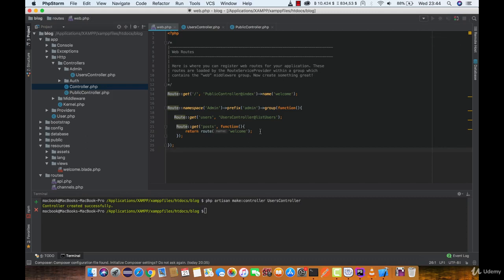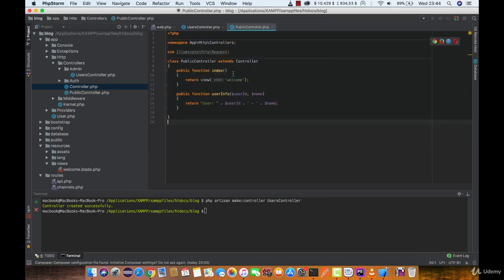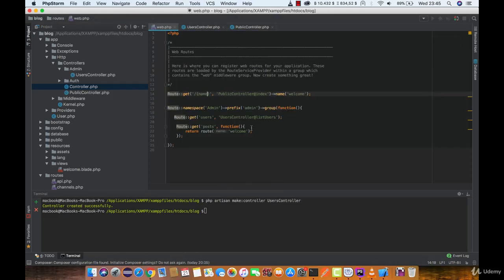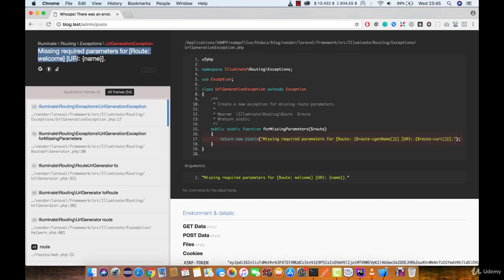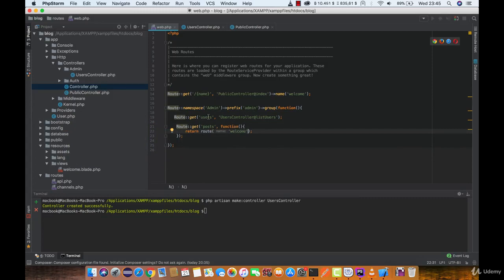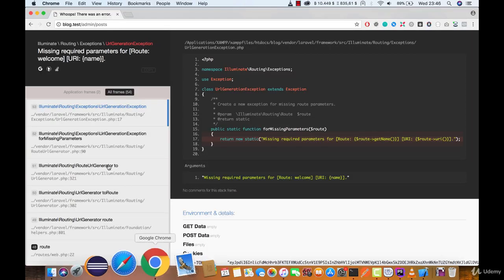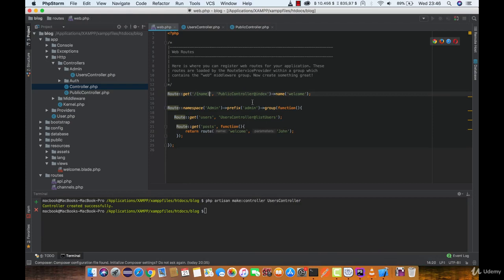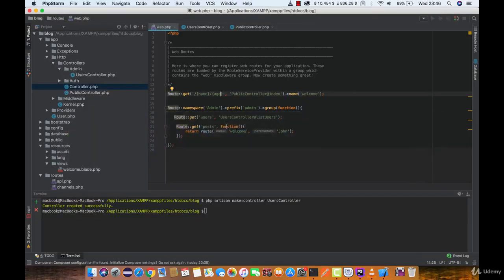Lesson 12: Route Names - Ultimate Laravel course